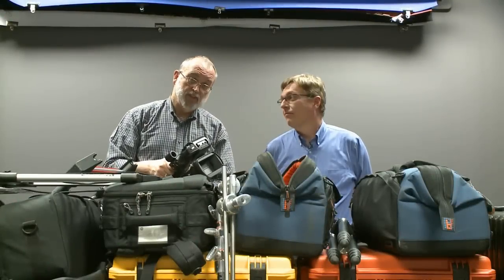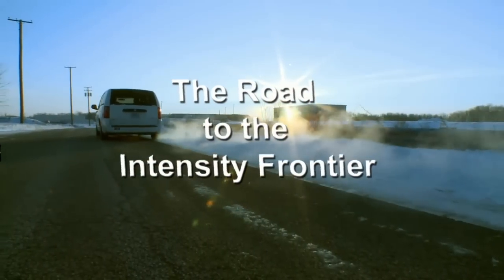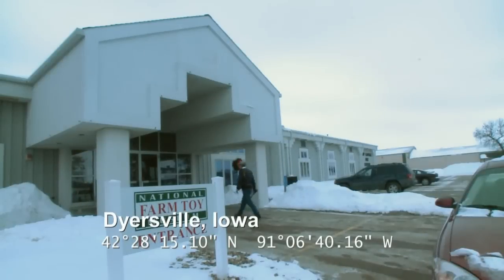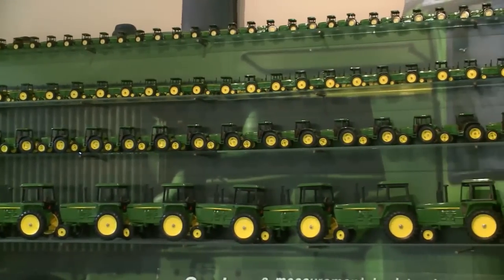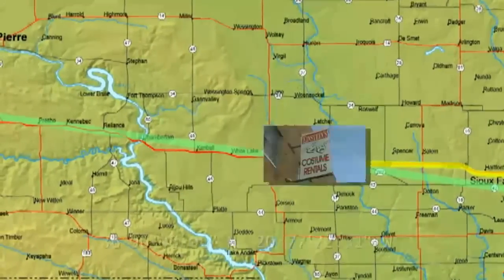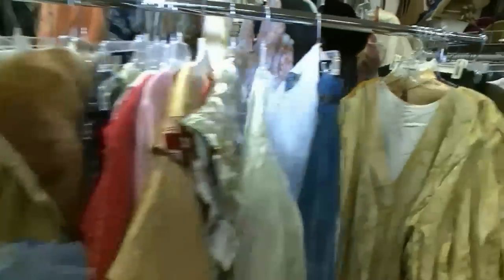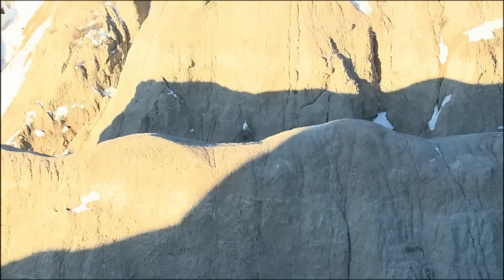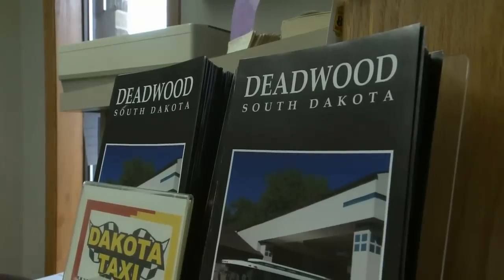The Road Trip to the High Intensity Frontier - Neutrinos at Fermilab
Fermilab hopes to send an intense beam of neutrinos from its site in Illinois to an underground laboratory in Lead, South Dakota.  Since they were already called to a different assignment in South Dakota, Reidar Hahn and Jim Shultz of Fermilab's Visual Media Services took the opportunity to drive along the route the neutrinos would take, visiting with some interesting people and sites along the way.